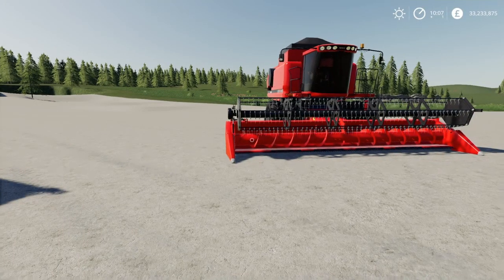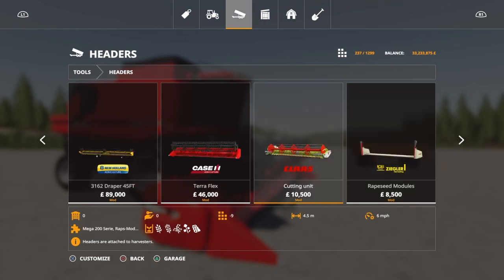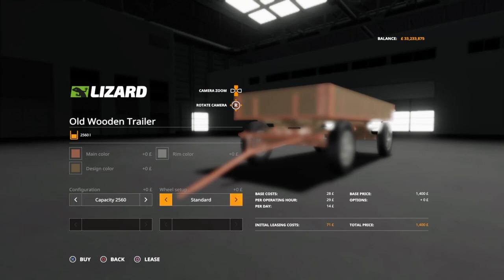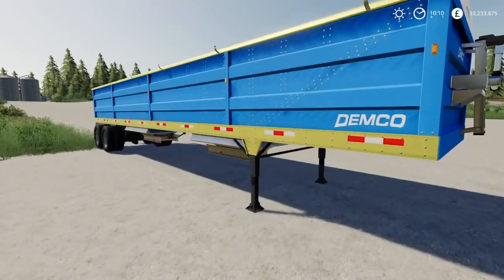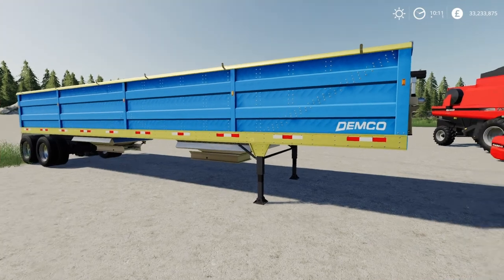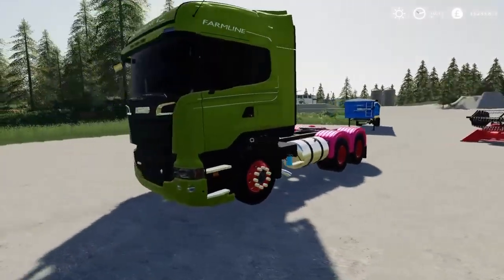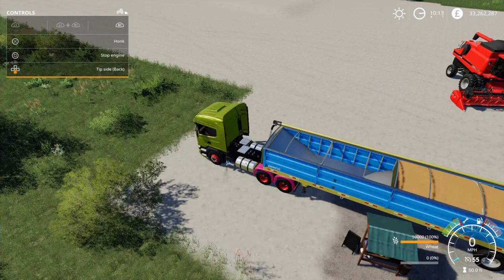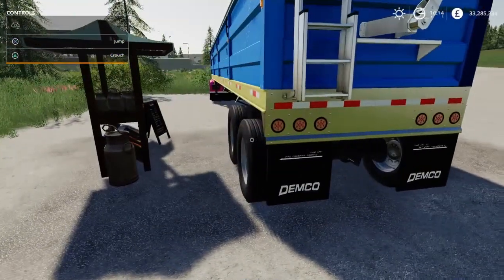Farming Simulator 19 - New Mods (16/11/2020) Quick Review FS19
Farming Simulator 19 new mod review for 16/11/2020 - with me, PLAAYERx.

Lots of cool content new to FS19 (Farming Simulator). You will find all these in the ModHub. Including Case and Lizard.